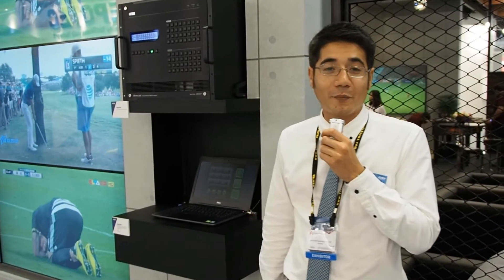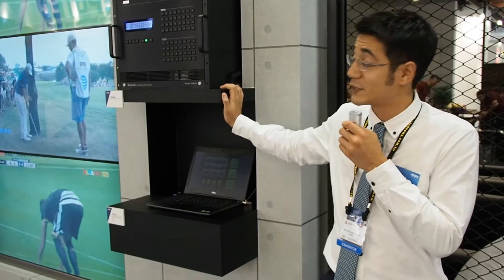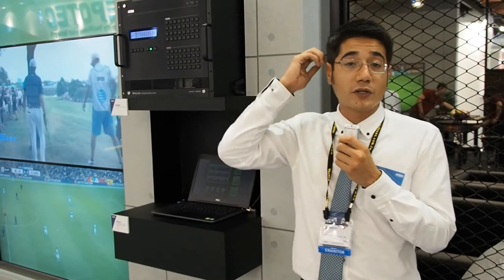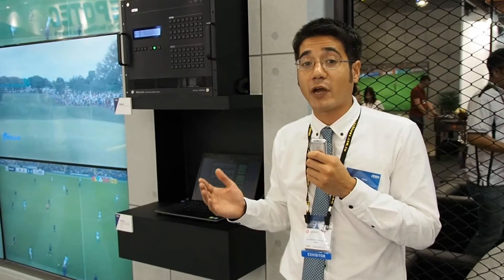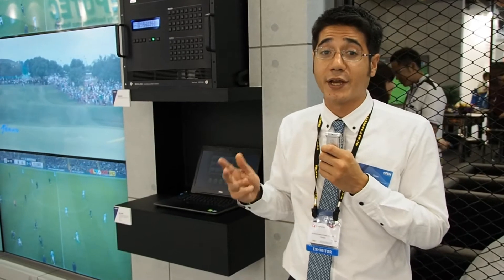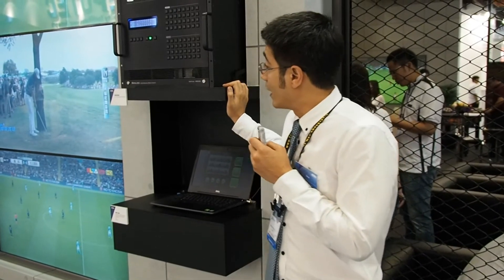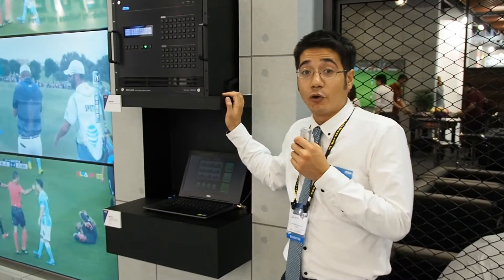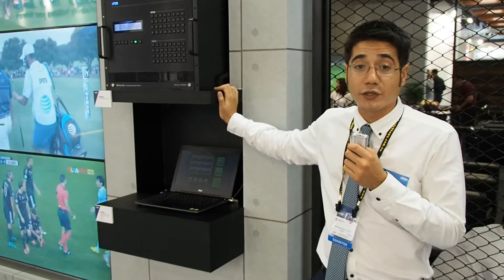ATEN's Soon-To-Be-Released 32 x 32 Modular Matrix Switch